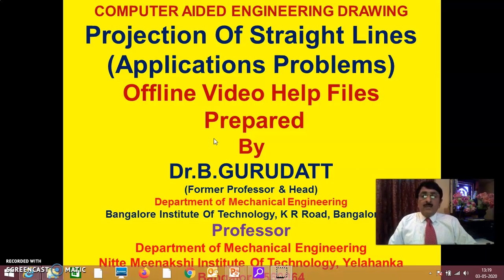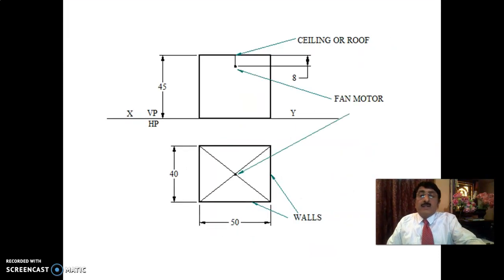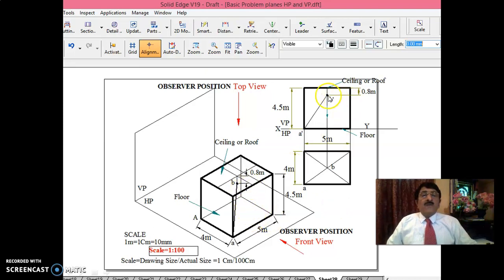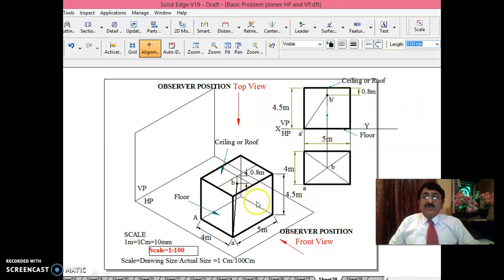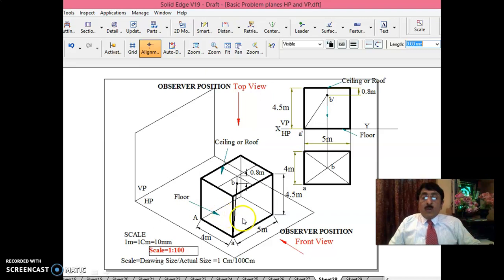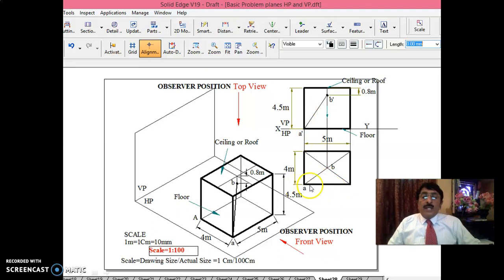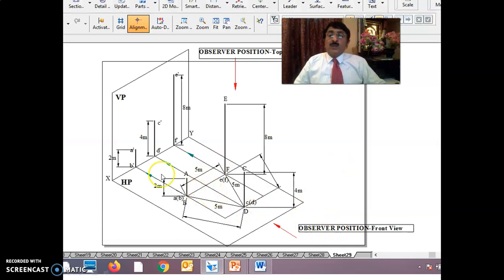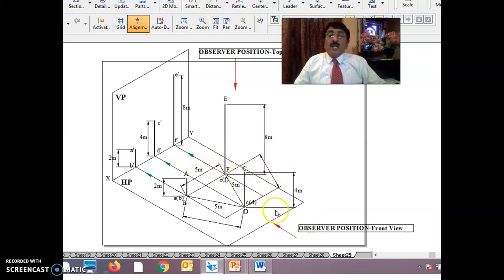Application Of Straight Lines Session 3